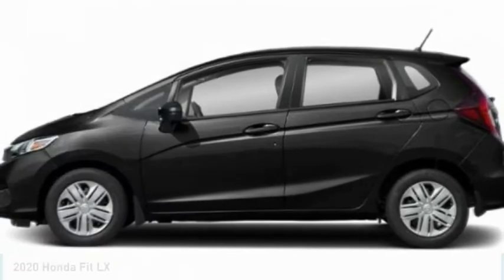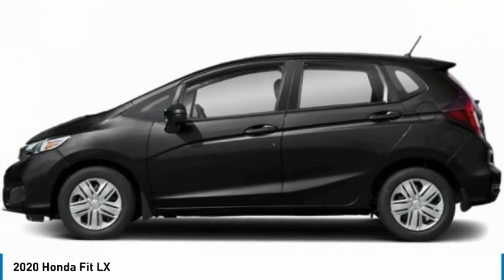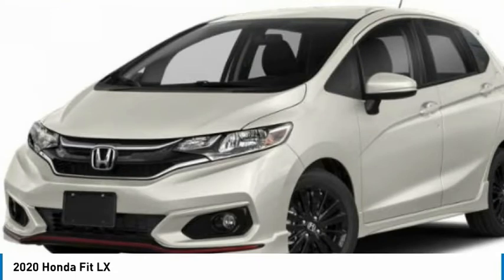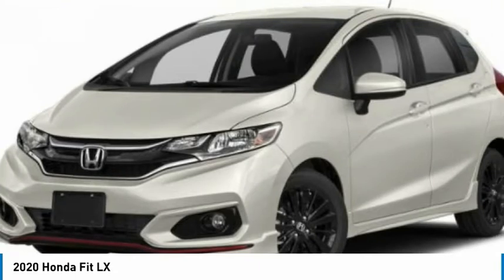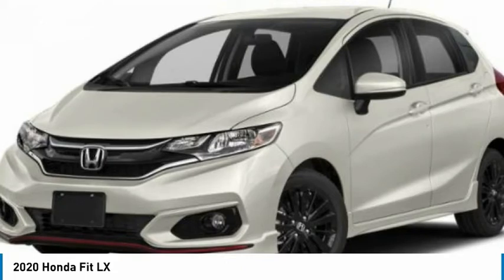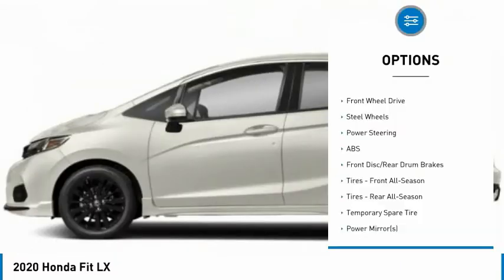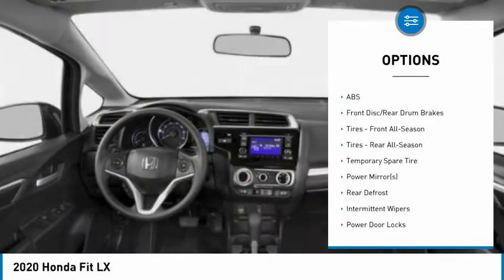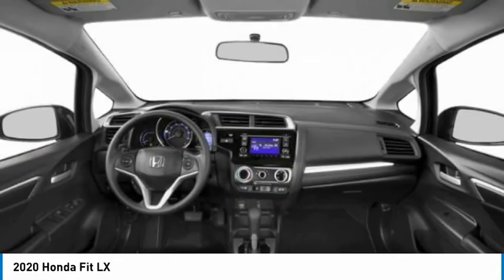2020 Honda Fit Martin Honda Kia Mazda H203404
2020 Honda Fit LX

Pick up this Crystal Black Pearl 2020 Honda Fit, available today at Martin Honda Kia Mazda. This could be the one you've been searching for.